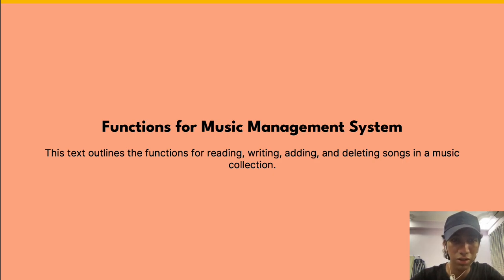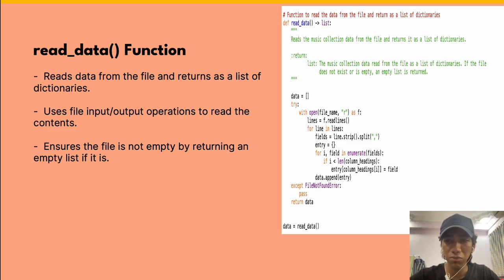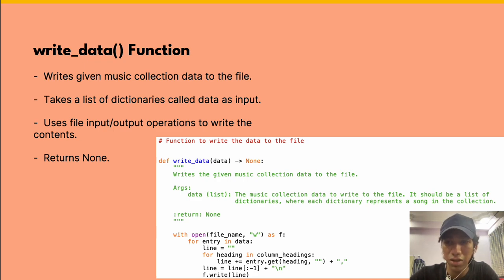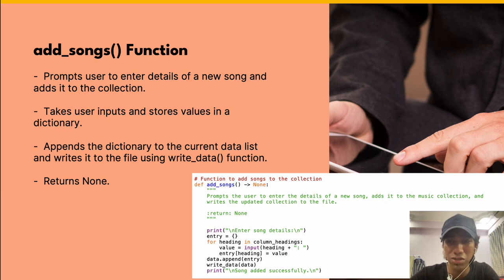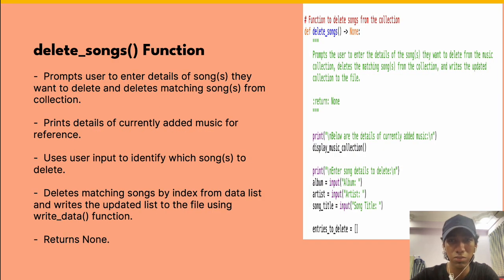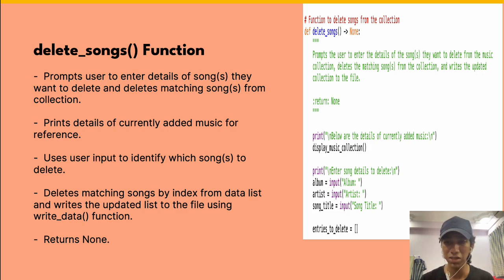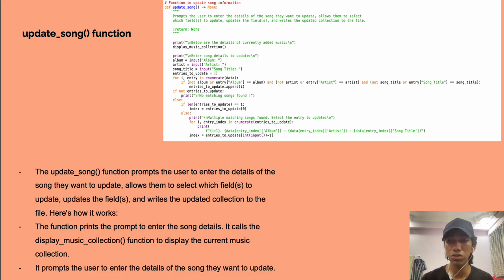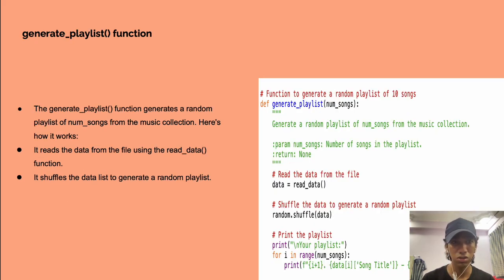Music management system by python language 3.